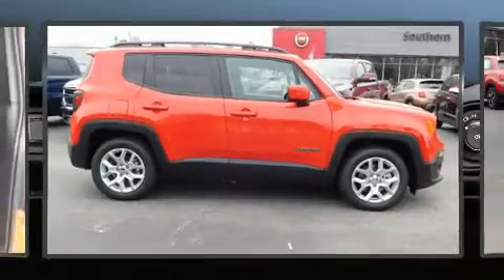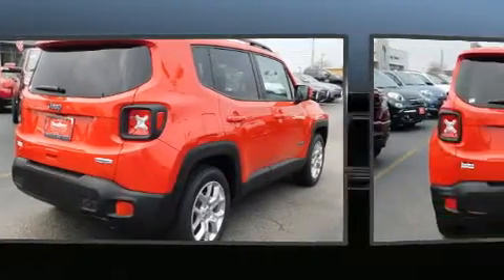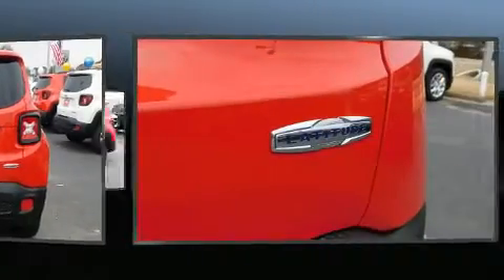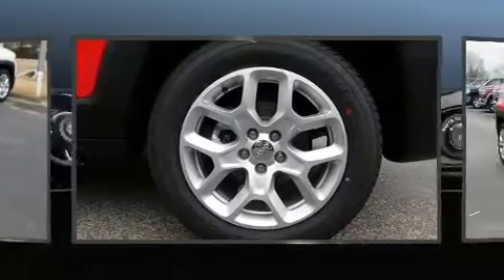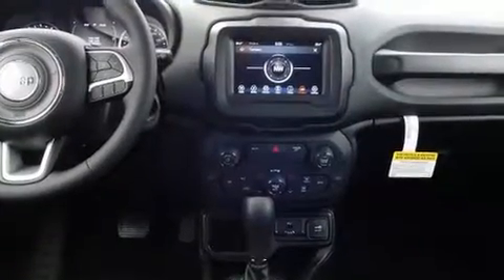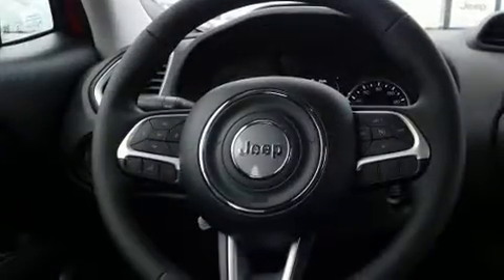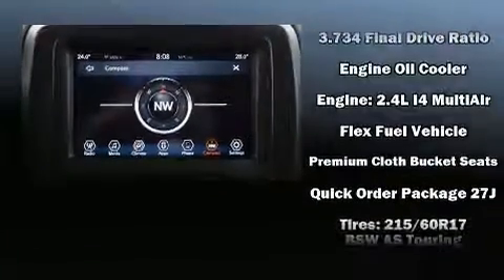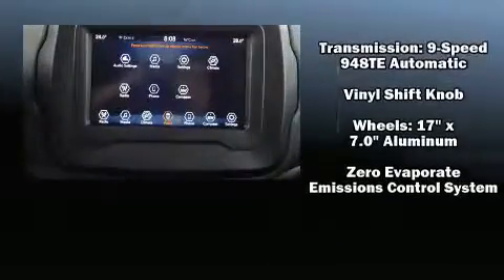2018 Jeep Renegade LATITUDE 4X2 in Norfolk, VA 23518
Load your family into the 2018 Jeep Renegade It features a front-wheel-drive platform, an automatic transmission, and a 2.4 liter 4 cylinder engine. A turbocharger is also included as an economical means of increasing performance. Top features include a split folding rear seat, 1-touch window functionality, variably intermittent wipers, an outside temperature display, front bucket seats, fully automatic headlights, telescoping steering wheel, and remote keyless entry. Jeep ensures the safety and security of its passengers with equipment such as: dual front impact airbags, head curtain airbags, traction control, brake assist, anti-whiplash front head restraints, a panic alarm, and 4 wheel disc brakes with ABS. With electronic stability control supplementing mechanical systems, you'll maintain precise command of the roadway. Our team is professional, and we offer a no-pressure environment. We'd be happy to answer any questions that you may have. We are here to help you.